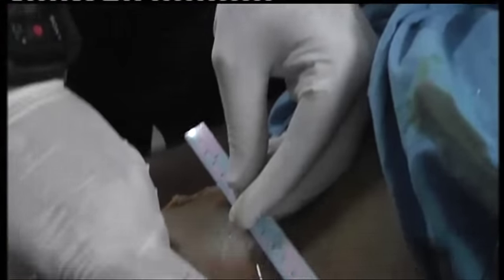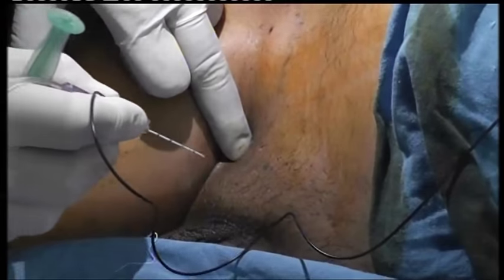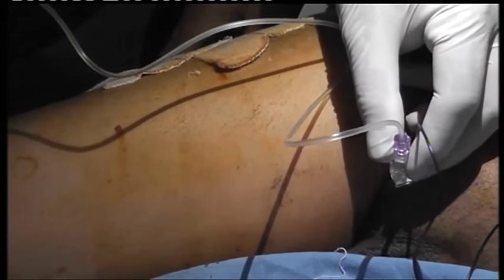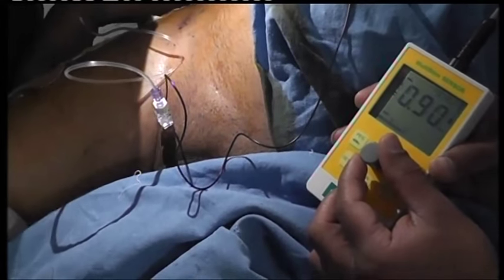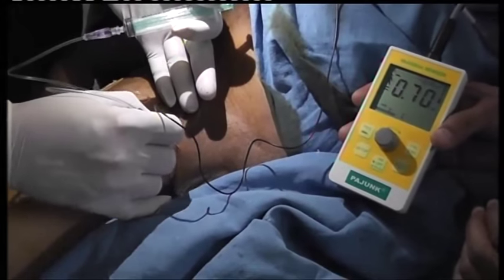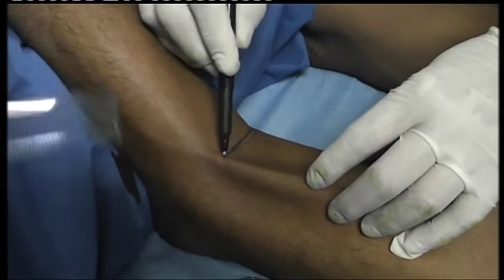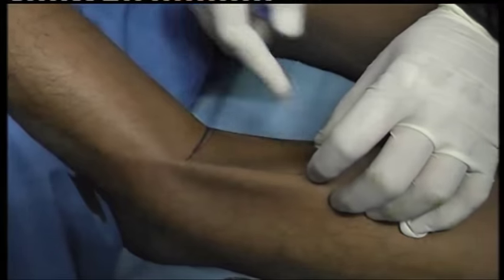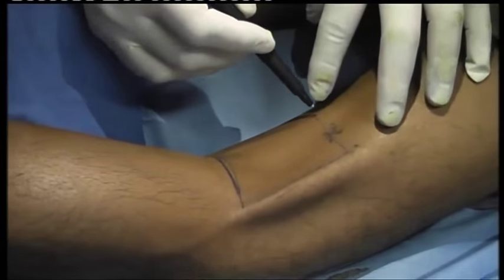OBTURATOR NERVE BLOCK AND LANDMARKS FOR POPLITEAL BLOCK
This was demonstrated at NERVE BLOCKS FOR THE MASSES workshop by TAS ( The Anaesthetist society) along with Rajkot city branch of ISA and Department of Anaesthesia, PDU Medical college, Rajkot.